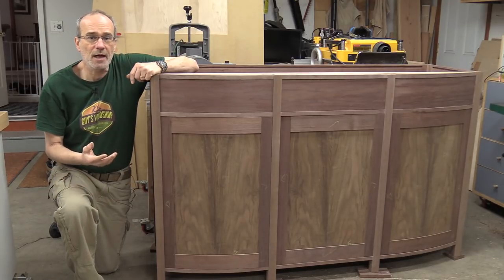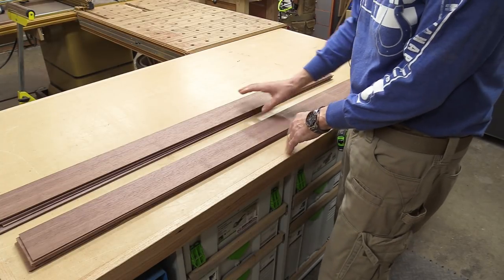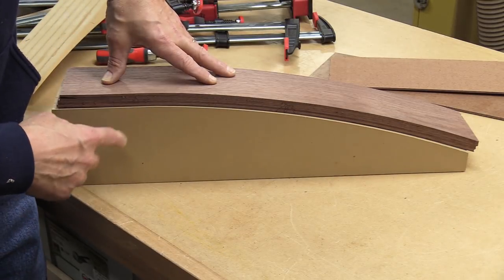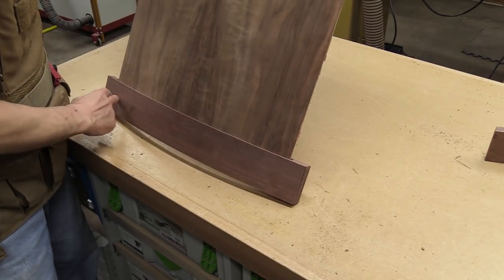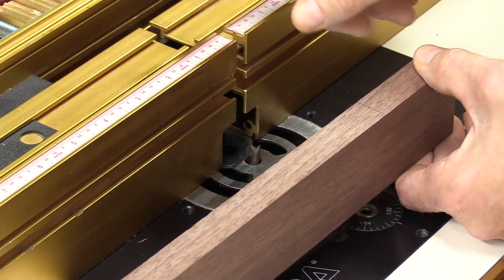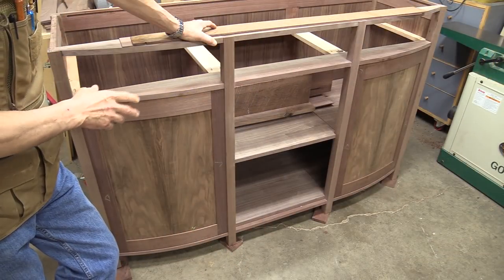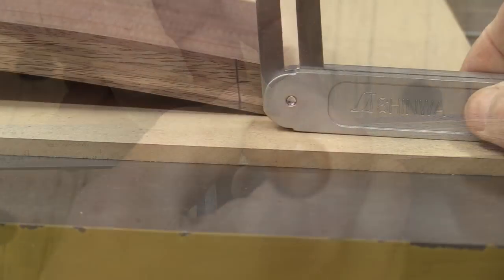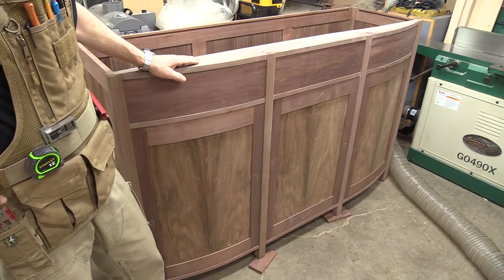Curved Front Walnut Buffet - Curved Drawers and Door Frames Pt. 4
In the fourth video of this series, I make the curved drawer fronts and curved rails for the doors. I start by resawing and thicknessing multiple layers of walnut. Then through a bent lamination process, I bend the layers and clamp them to a form.

Using my Incra crosscut sled, I cut the angle on the parts and the do the joinery for them using my Festool Domino DF 500. Lots of stuff in this video and I hope it helps you with something in your shop!